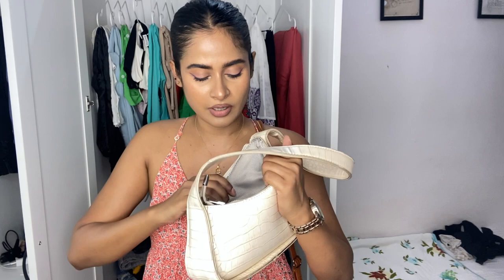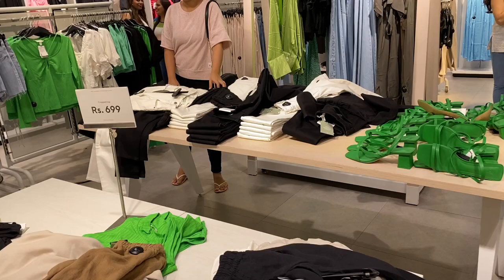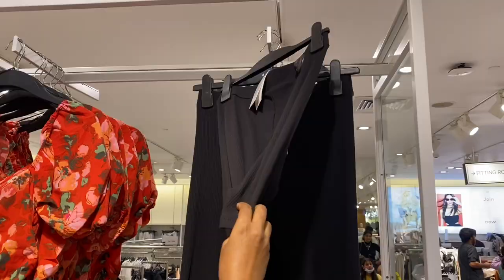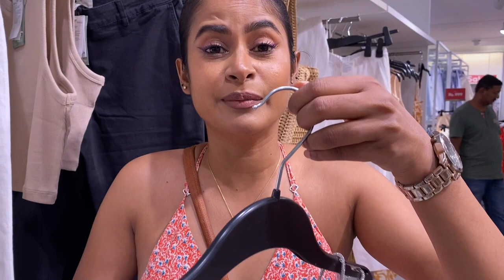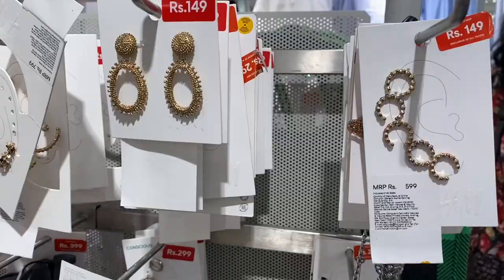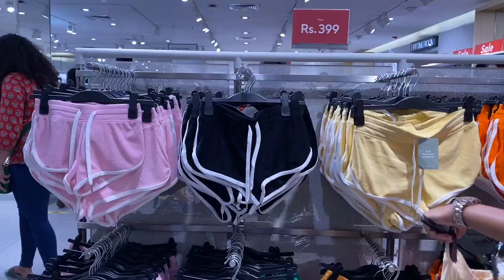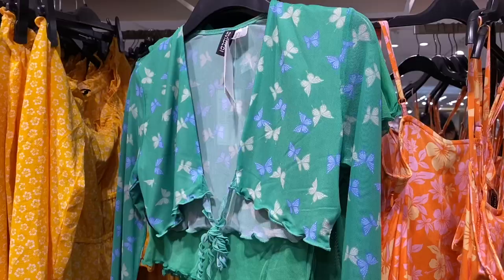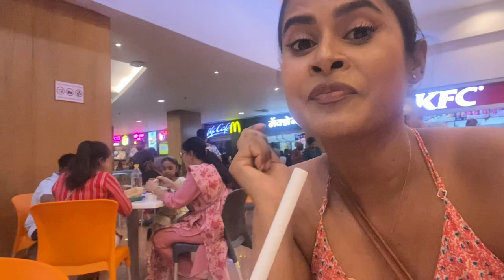VLOG 33: H&M SALE VLOG || EVERYTHING ON SALE || HUGE MONSOON SALE || NAMITA BHARALI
Hi Guys,
This video is all about H&M SALE . Hope you Enjoyed Watching This :-)
Let Become Friend 👥

I'm based on Mumbai, Let's collaborate!

Love
Namita :)